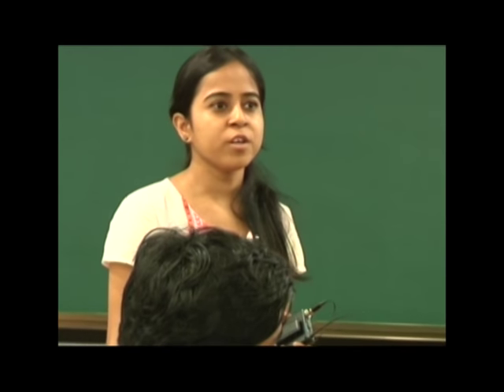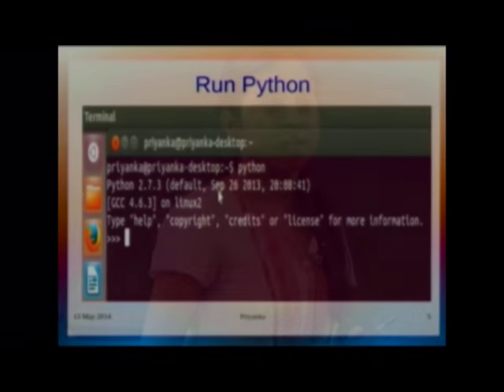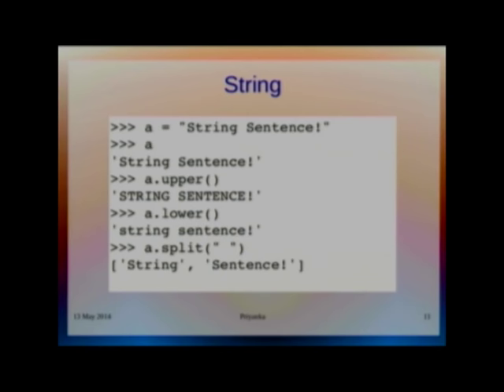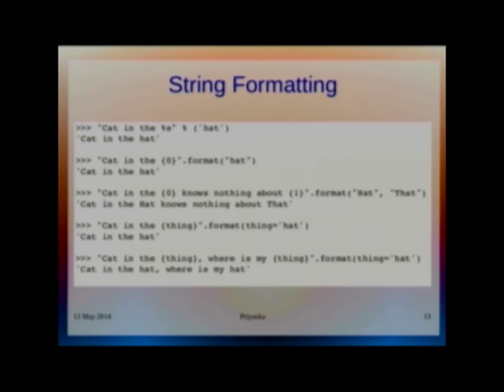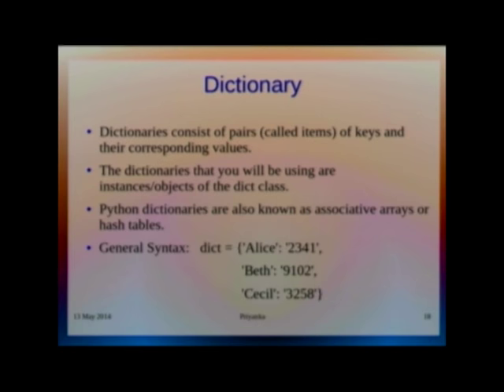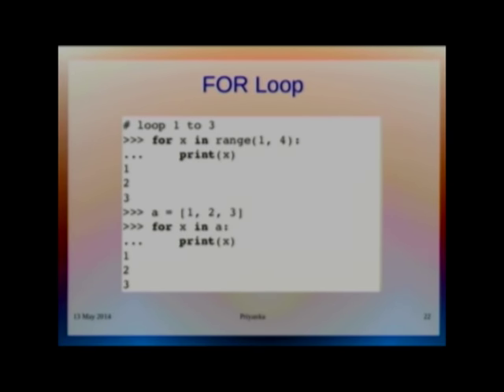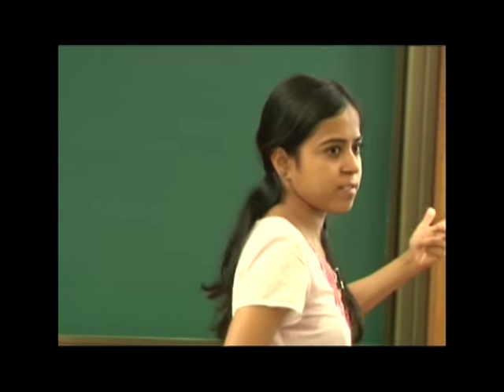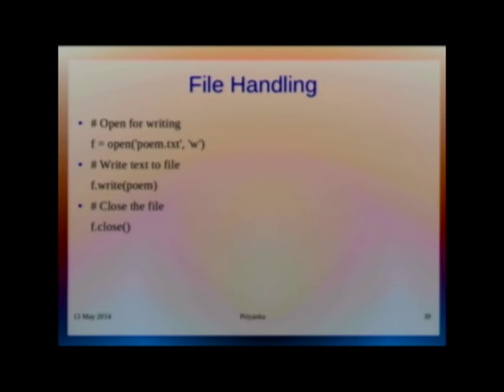SI2014 P13 Introduction to Python